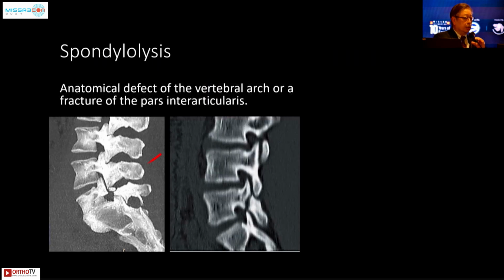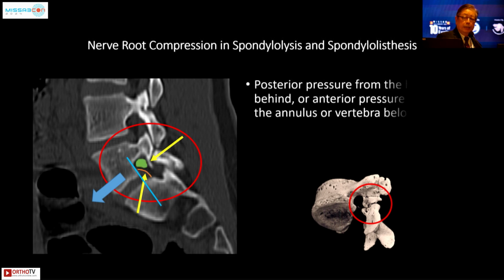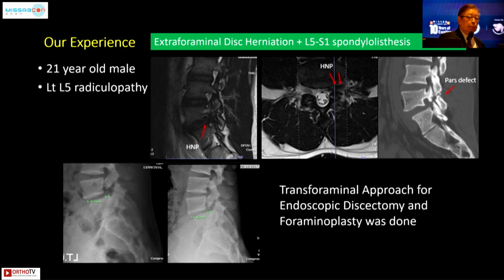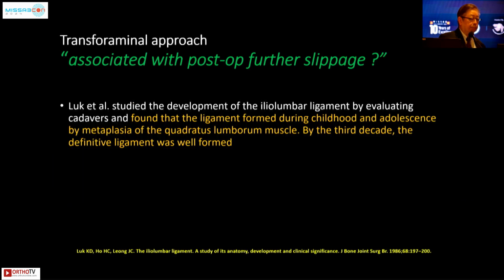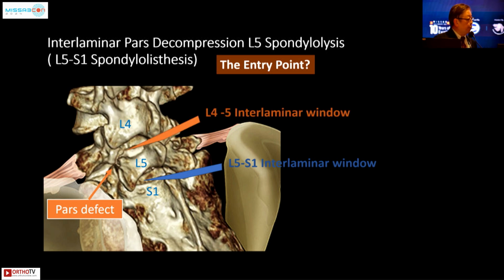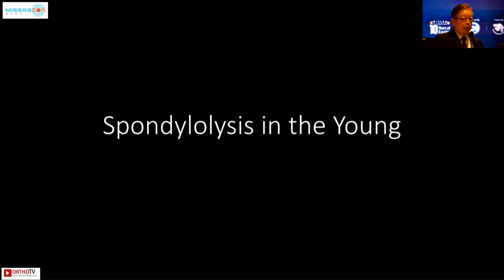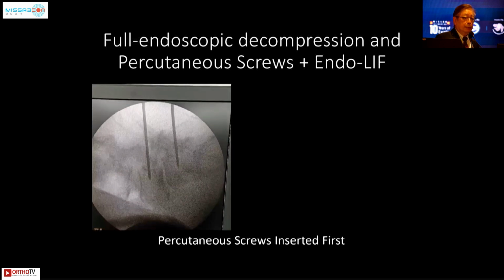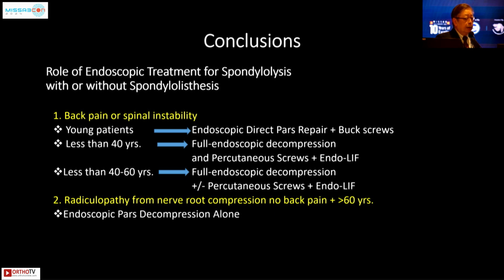MISSABCON 2024: Uniportal Pars Decompression for Lumbar Spondylolysis - Dr. Pornpavit Sriphirom